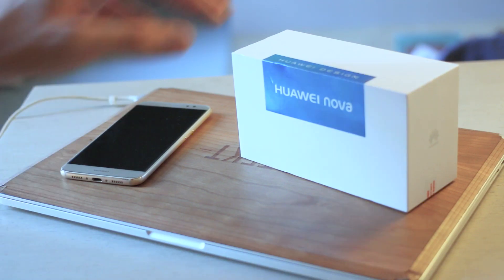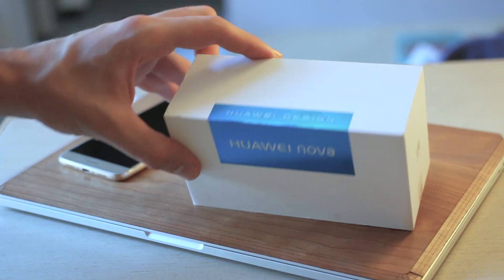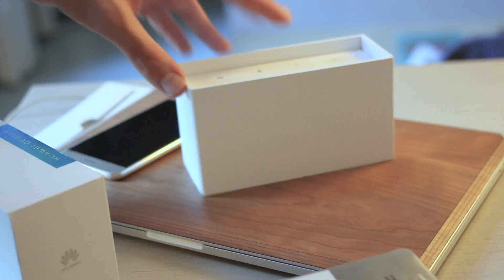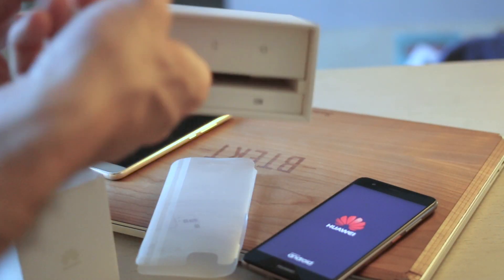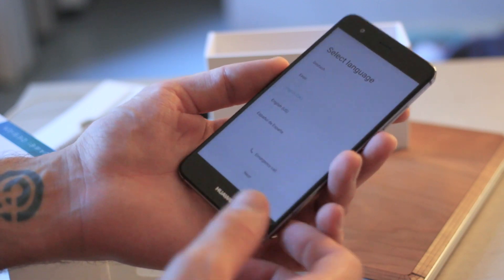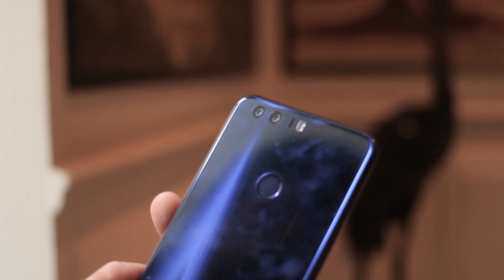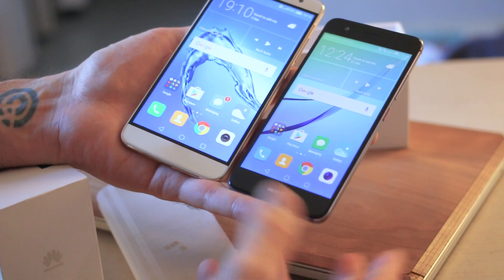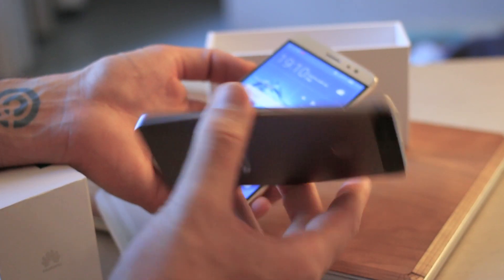Huawei Nova unboxing video - IFA 2016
We unbox the Huawei Nova at IFA 2016! Having already posted our Nova Plus unboxing video, it's time to take a look at the smaller of the two Novas, complete with 5-inches of Full HD IPS display, 3GB RAM, 32GB storage and a Qualcomm Snapdragon 625 powering everything along. Watch our video to see exactly what €399 gets you.